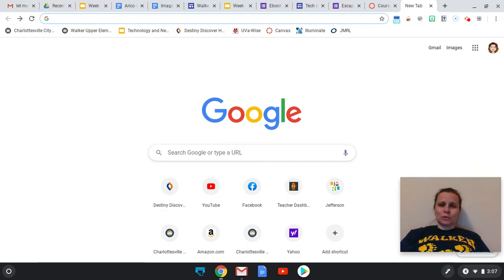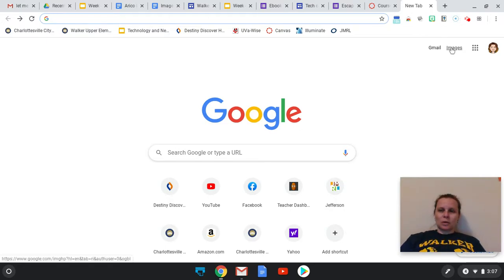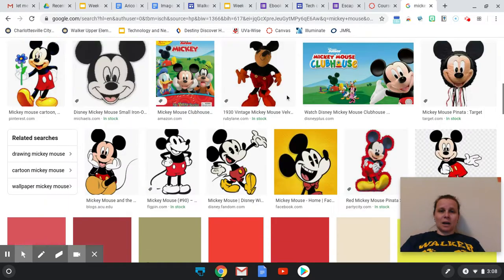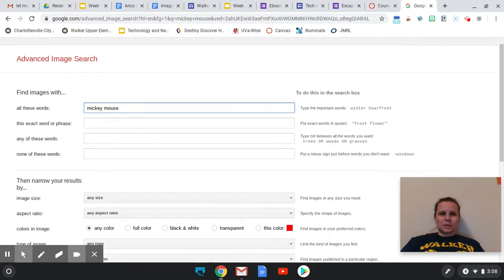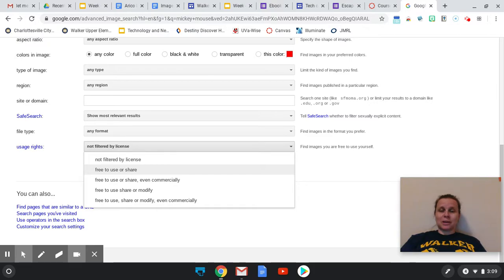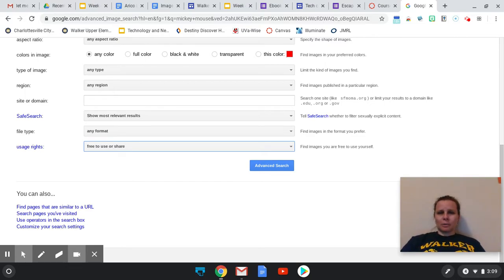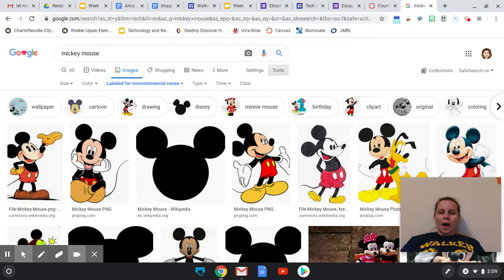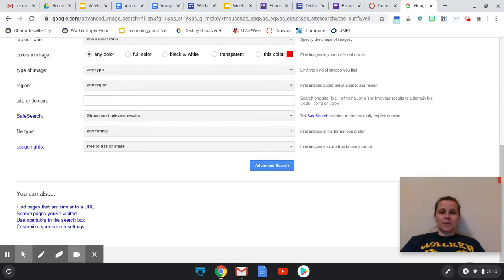Finding fair use images